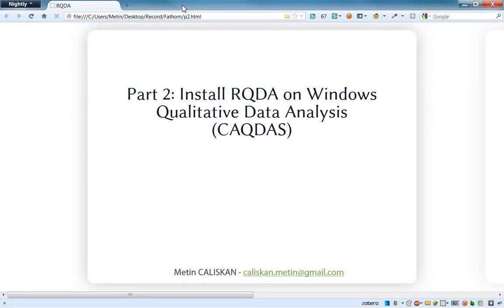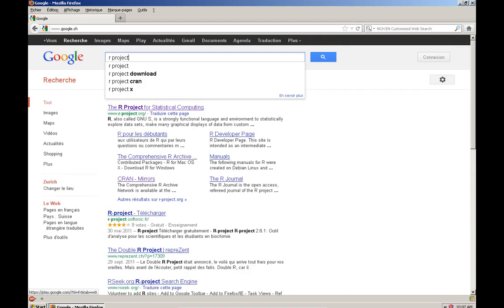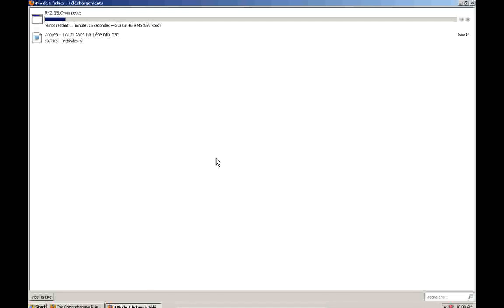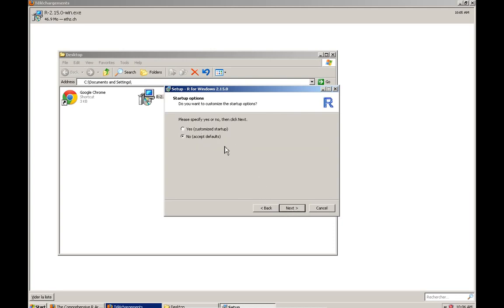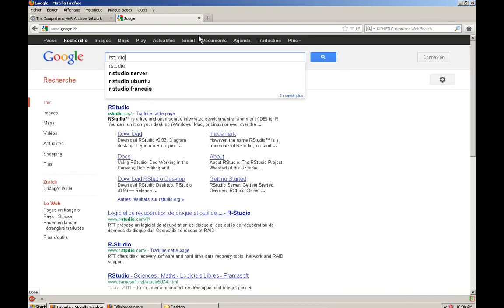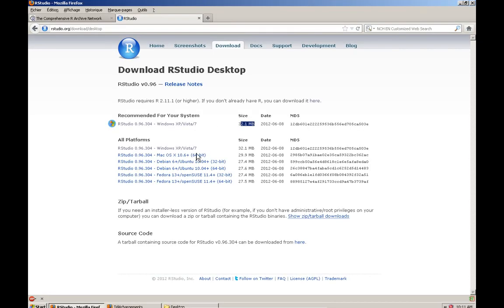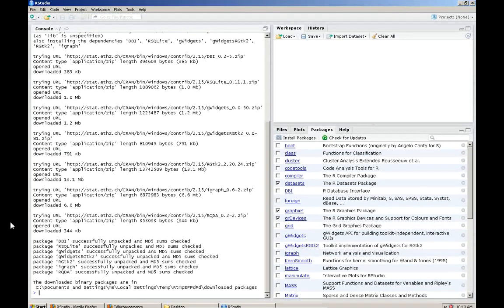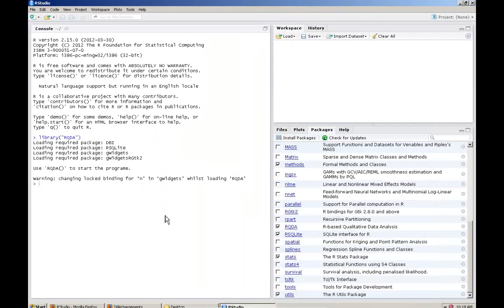02 Install RQDA on Windowsvia torchbrowser com